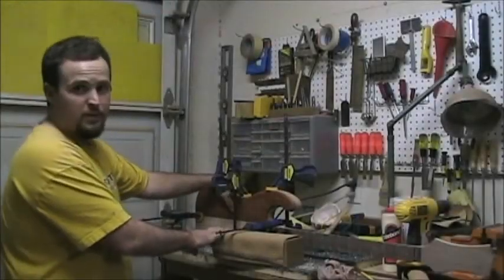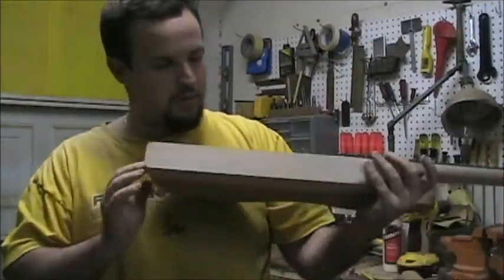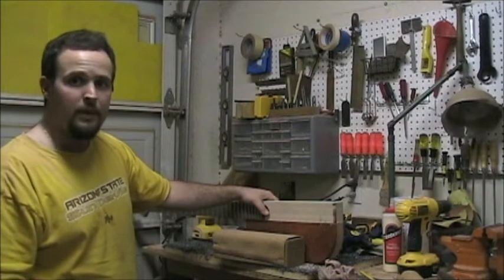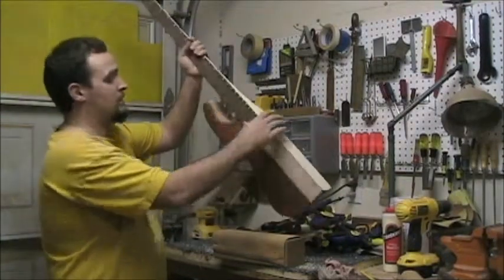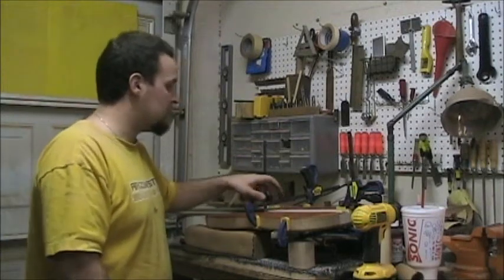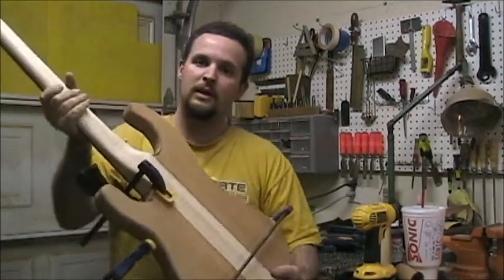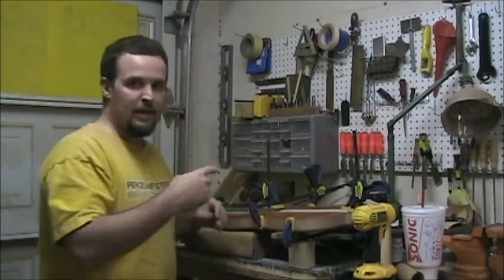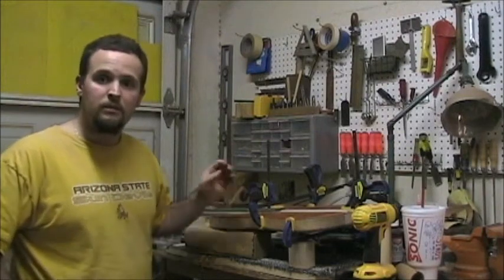Bass Project Part XX: Body Glue-Up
Gluing the body wings to the through neck and explanations of why and how to do it.